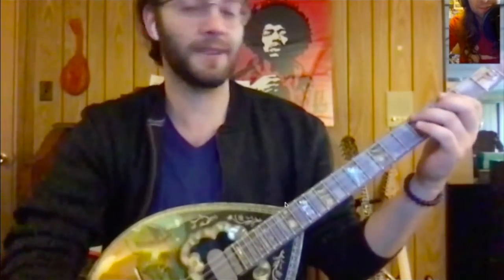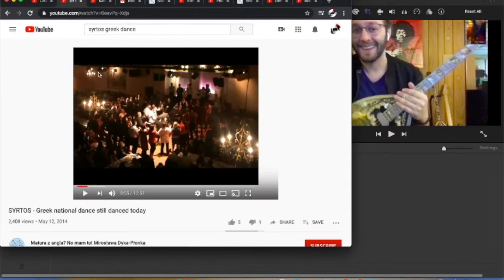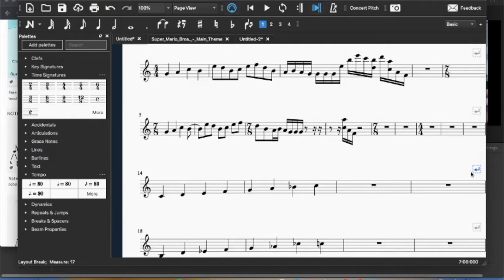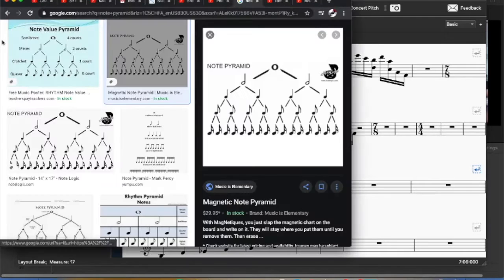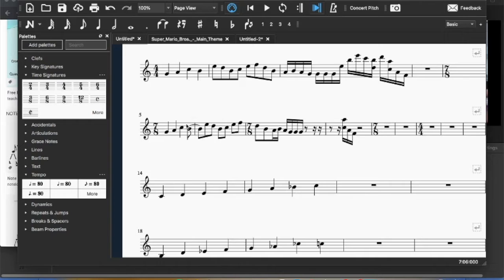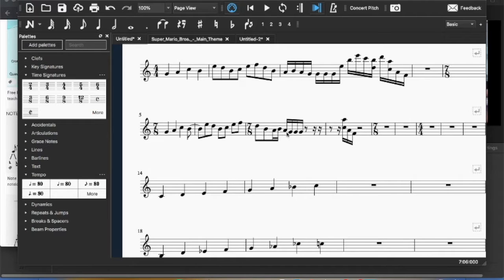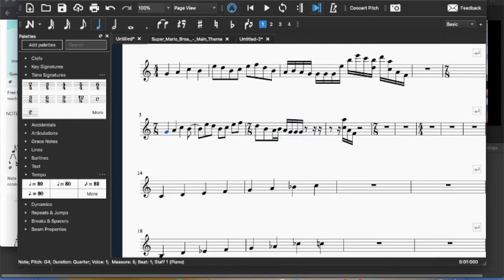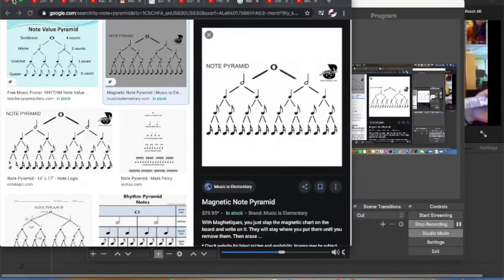Music class2.0 Greece lesson 3